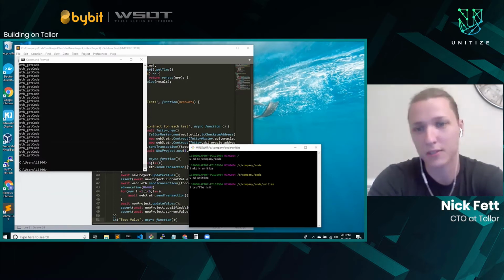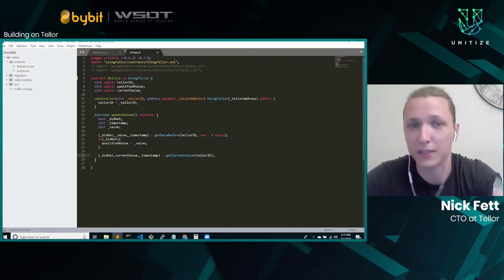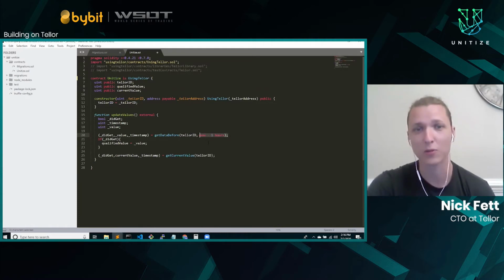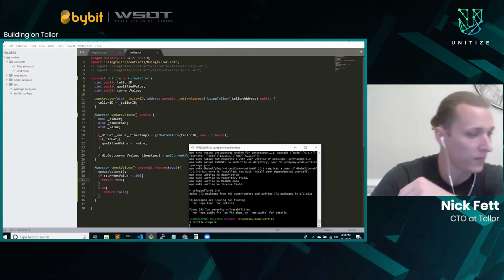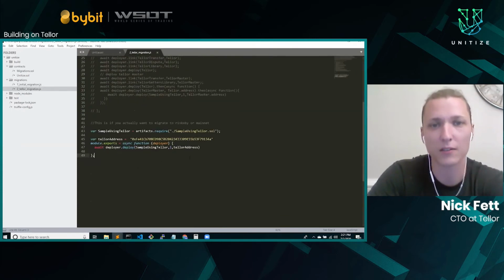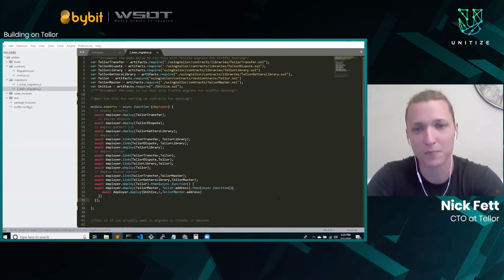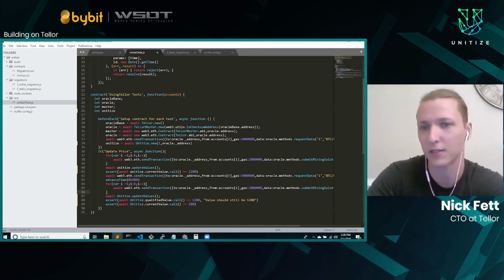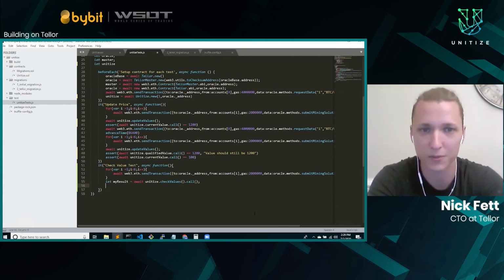Building on Tellor.